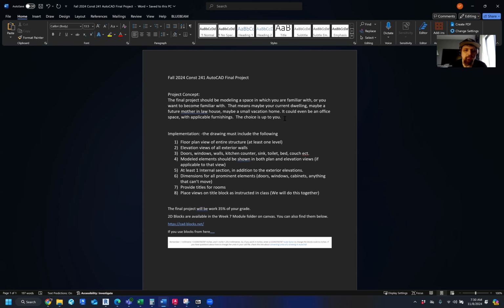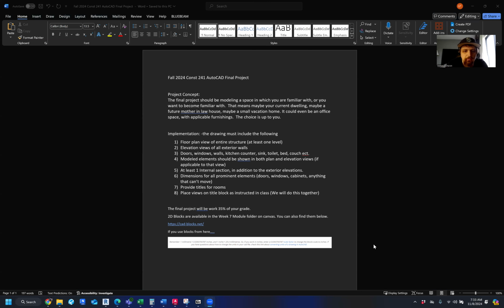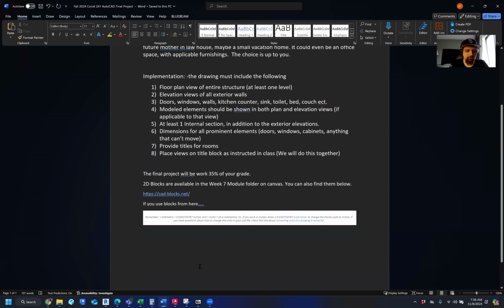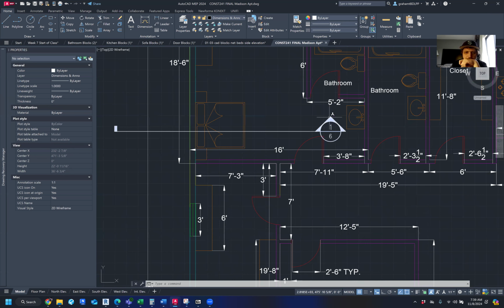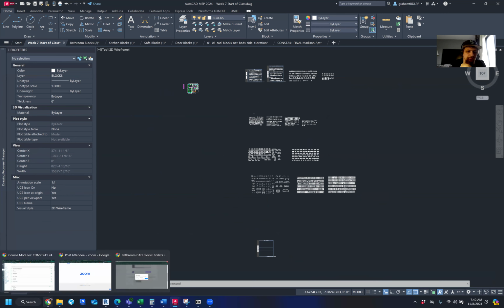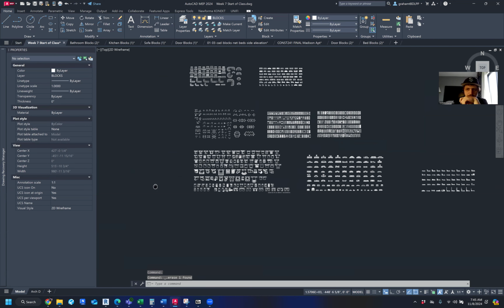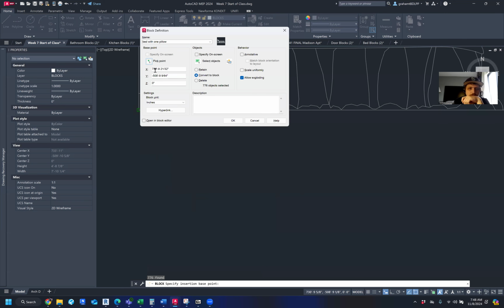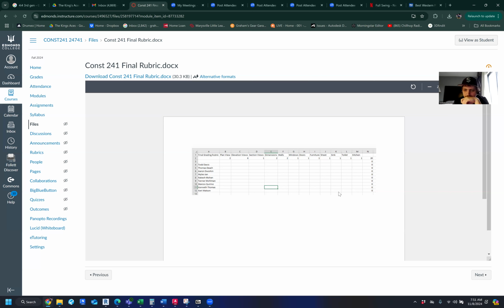Const 241 Final Project Intro Video